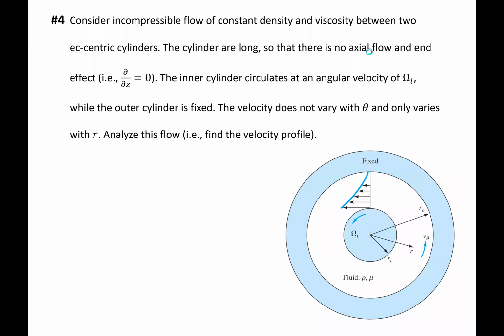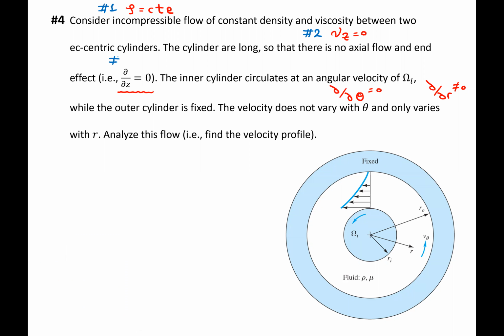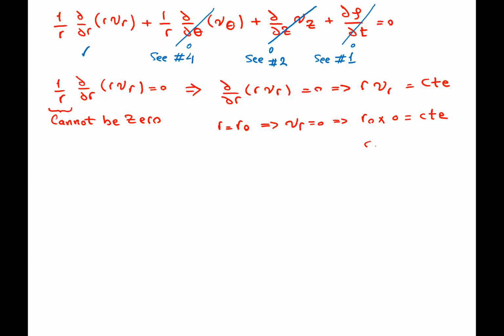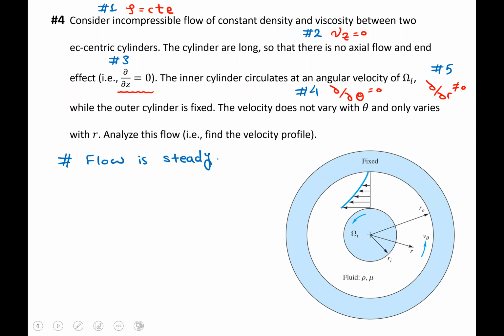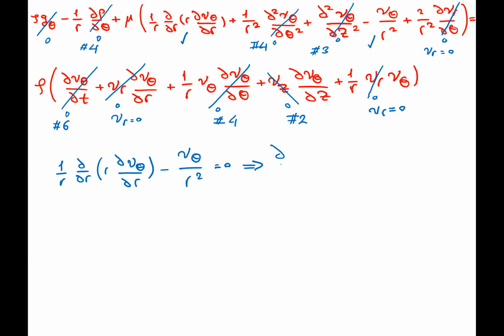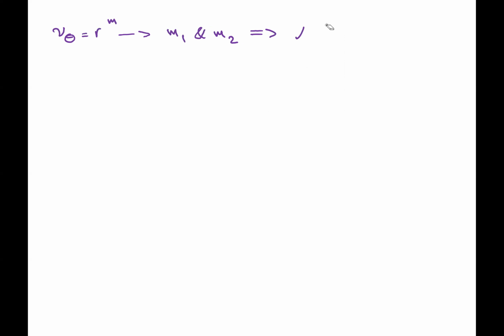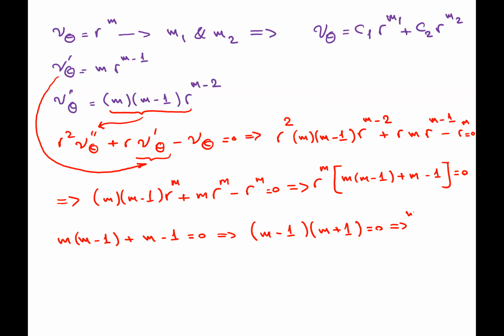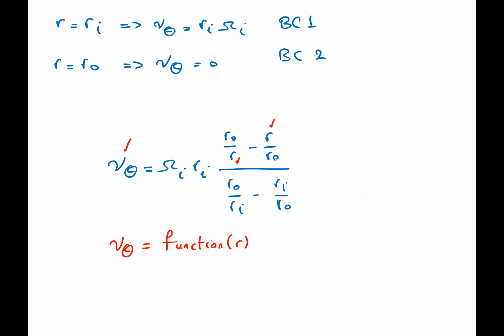Flow between two eccentric cylinders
This is the comprehensive solution to the 4th special flow given in Chapter 4. In Chapter 4, after learning Navier-Stokes equations, stream function, and velocity potential function, the following special flows are given as problems that one can solve without needing a computer: (1) Flow between two flat plates, where the lower plate is stationary and the upper one is moving, without pressure gradient [was solved in the classroom]. (2) Flow between two flat plates, where the lower plate is stationary and the upper one is moving, with pressure gradient [was solved in the classroom]. (3) Flow inside a circular pipe [is posted here in this channel]. (4) Flow between two eccentric cylinders where the outer cylinder (shell) is stationary and the inner one rotates at a constant angular velocity. This video shows the solution to the flow between two eccentric cylinders.